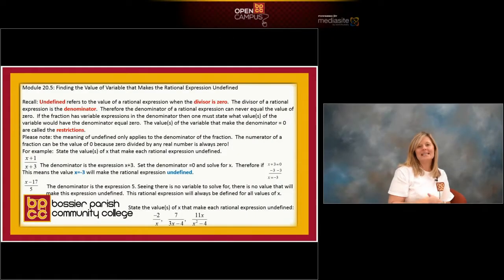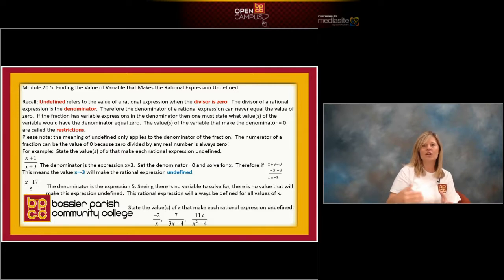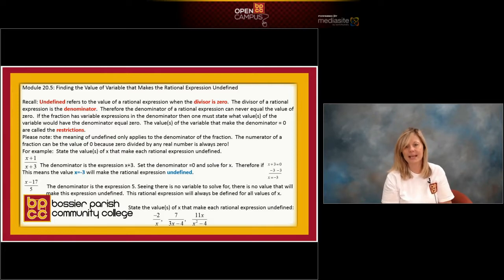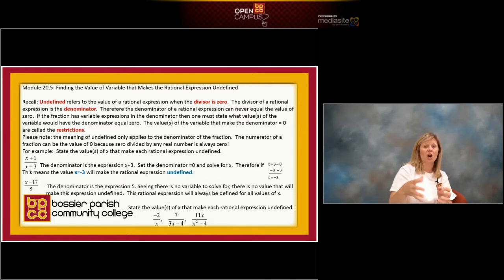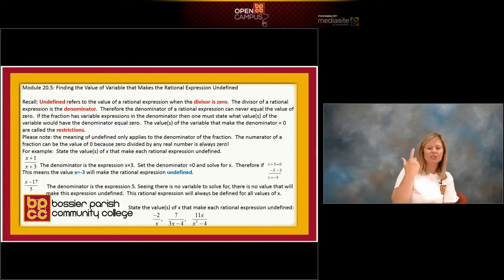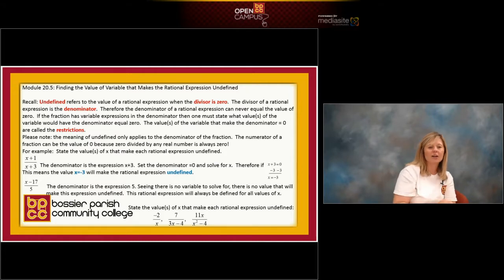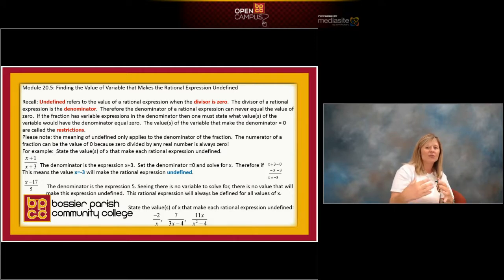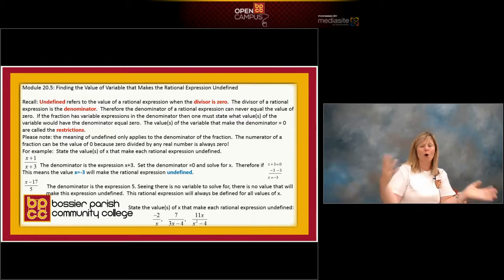20 5A Find the Value of Variable that Makes Rational Expression Undefined